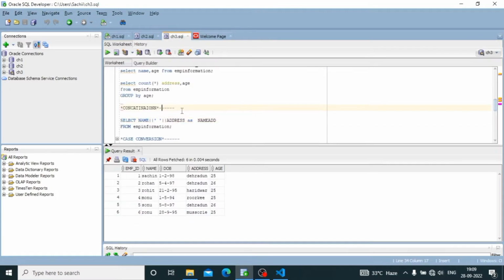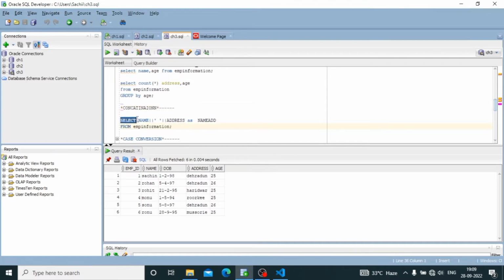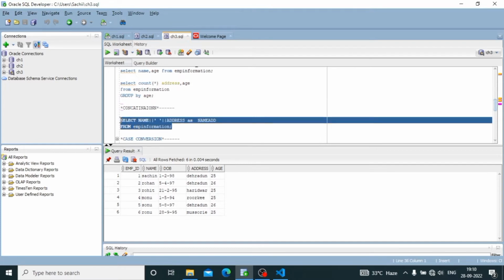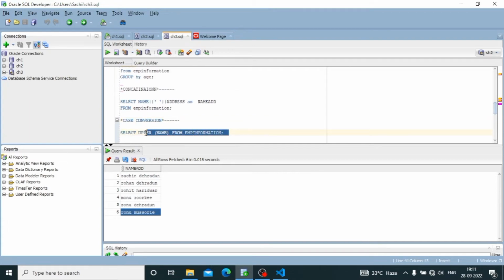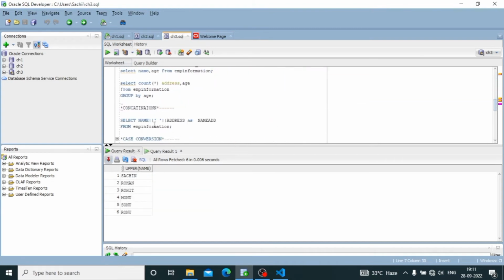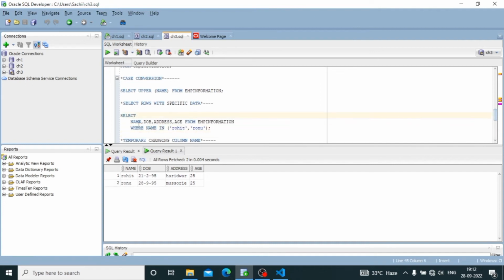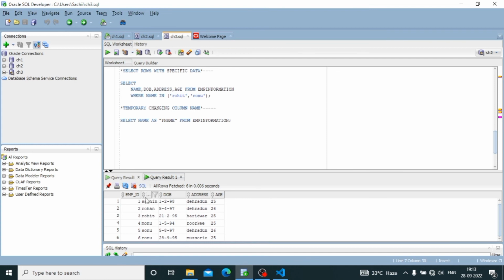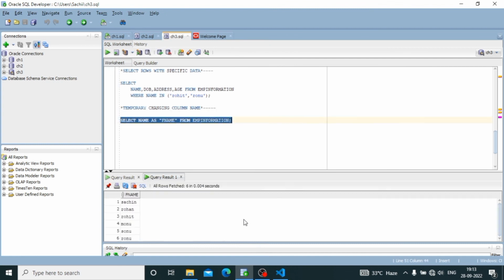Sql tutorial | Oracle sql developer | Learn sql |Concatination| Tutorial for beginners.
Sql tutorial | Oracle sql developer | Learn sql | Concatination